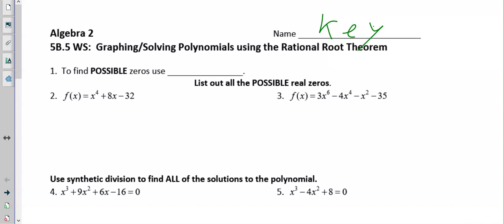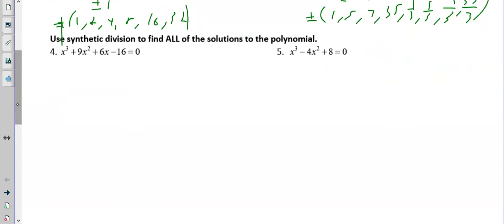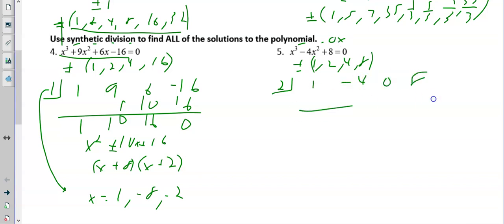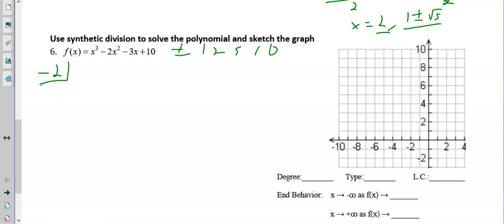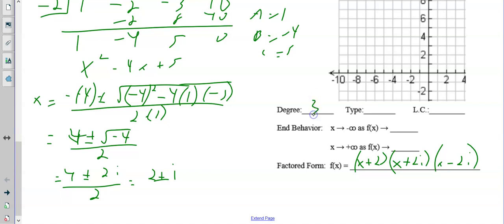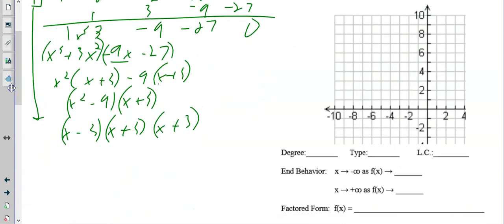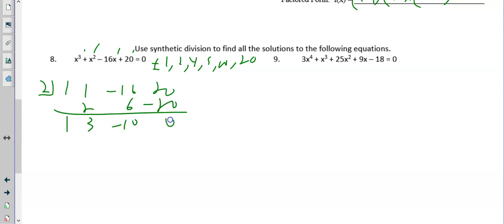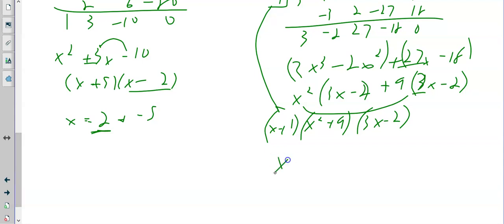Alg 2B 5 5 HW